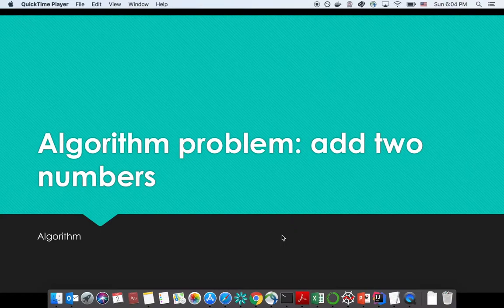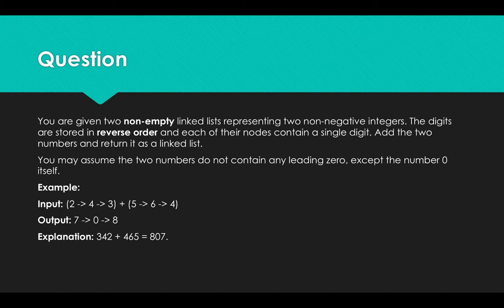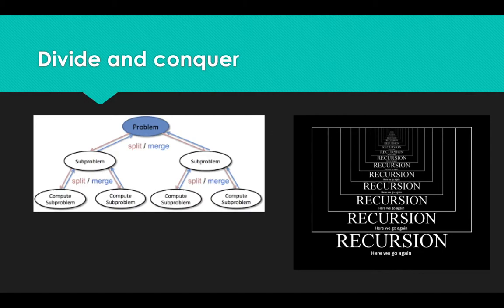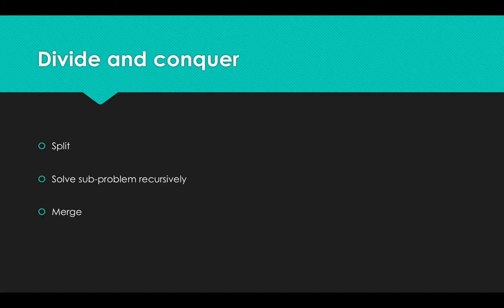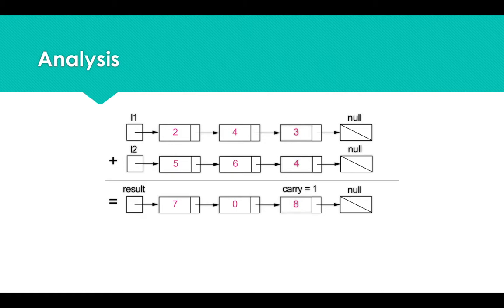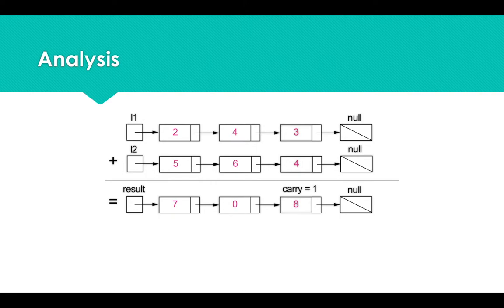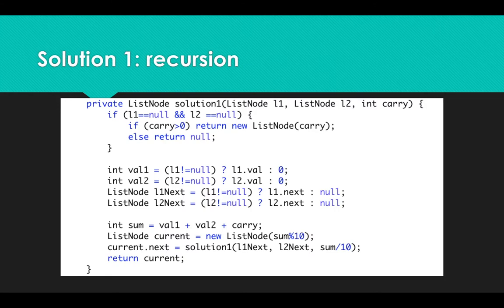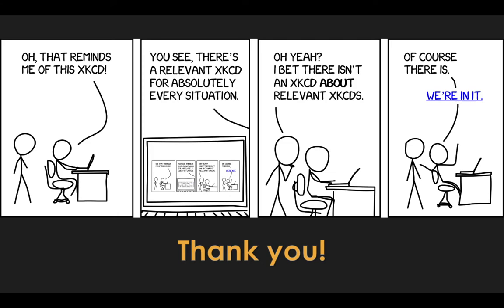Algorithm problem: Add Two Numbers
In this video, you are challenged to solve an algorithm problem: add two numbers.